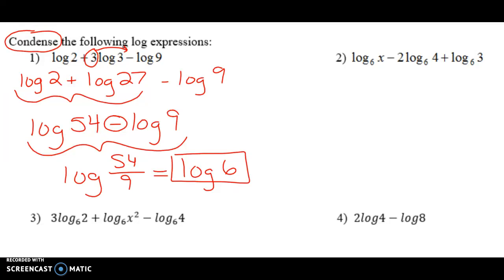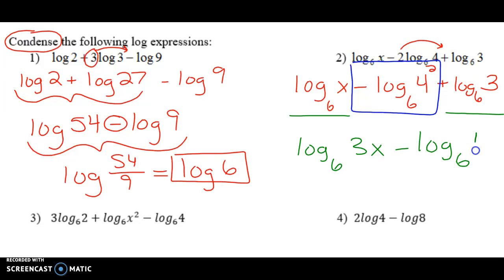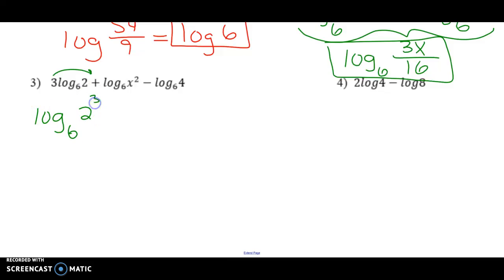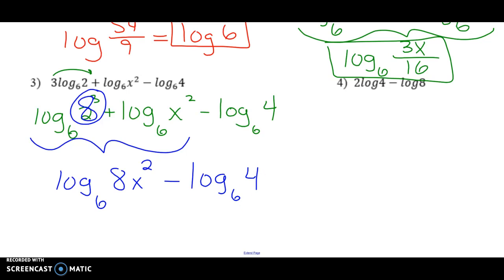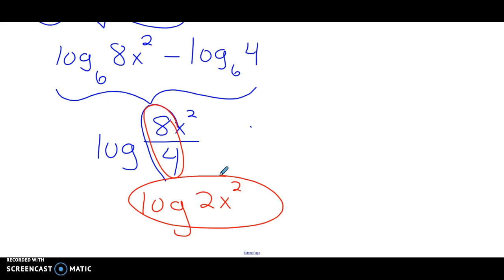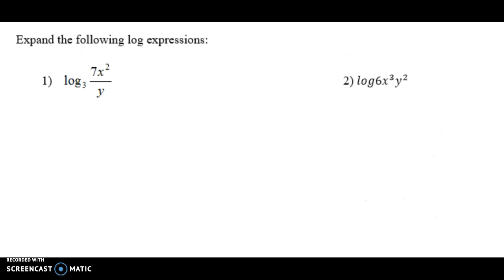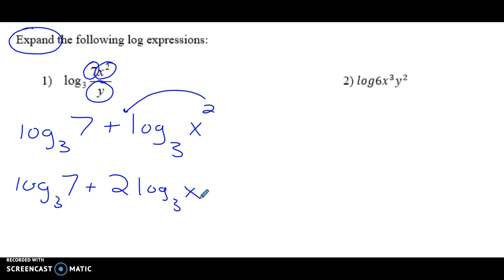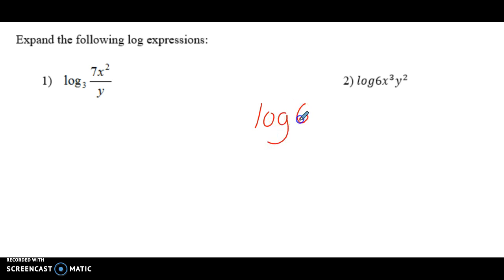Expanding and Condensing Logs